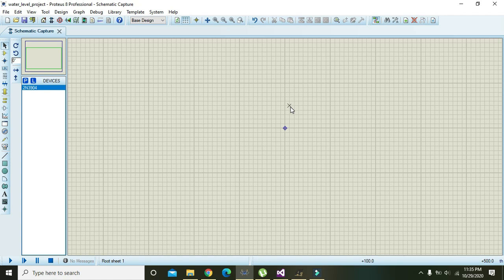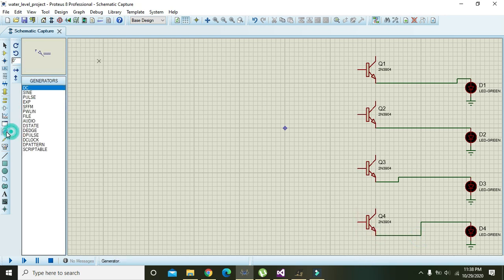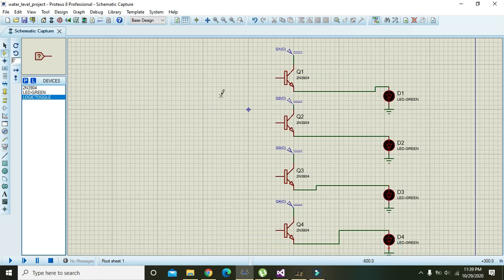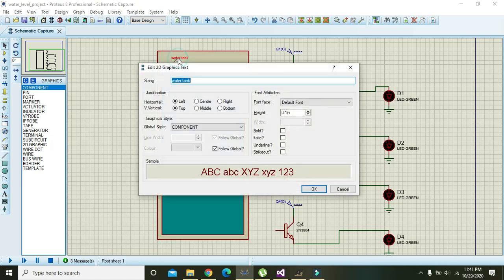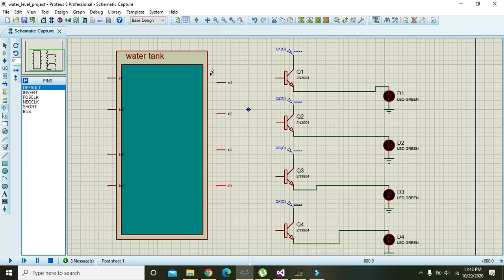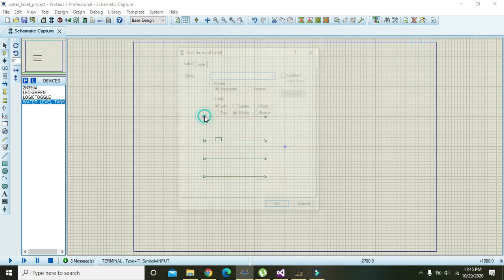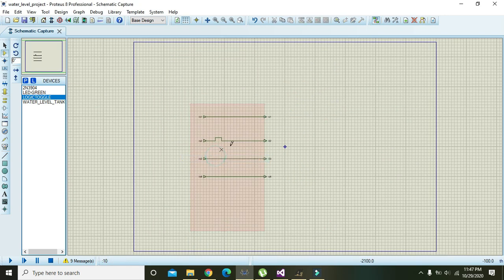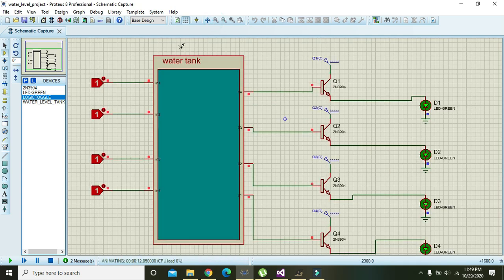how to make water level detector circuit in proteus | water level indicator in proteus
how to make a water level detector in proteus,
how to make a water level indicator in proteus,
water level detection circuit in proteus,
complete tutorial on how to make a water level detector in proteus,
simulation of water level detector circuit in proteus,
proteus based simulation of water level detector circuit,
complete guide on how to make a water level detector circuit in proteus,
simplest simulation of water level circuit in proteus,
water level finder circuit in proteus,